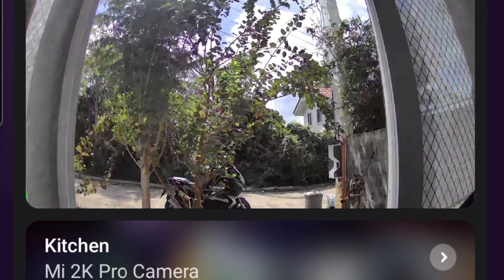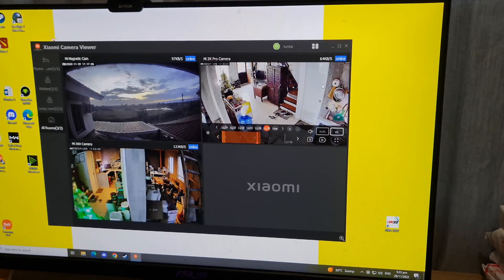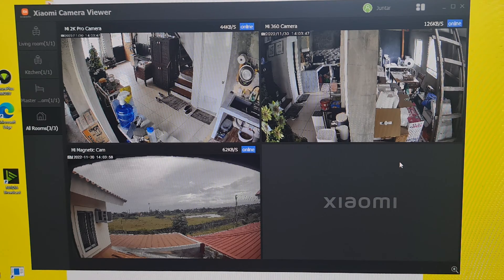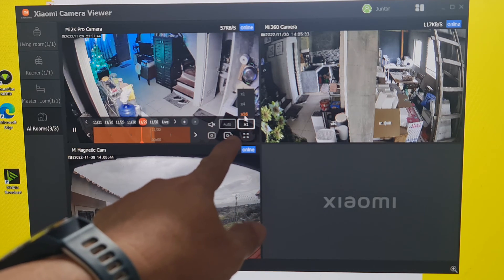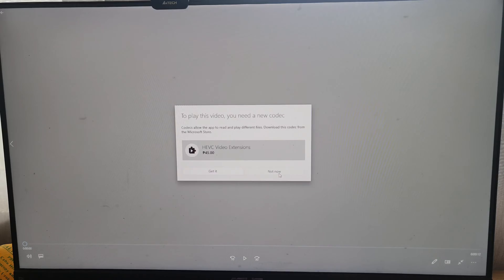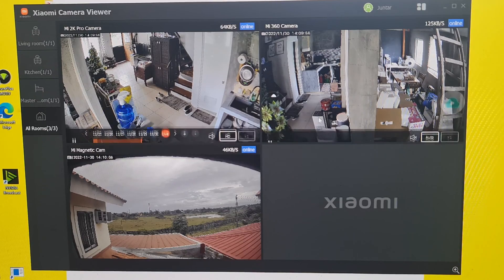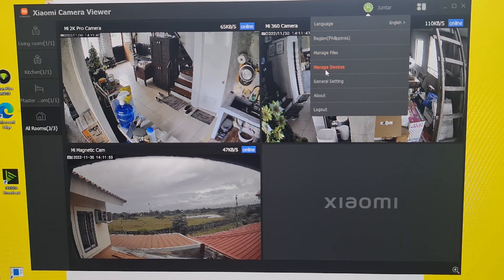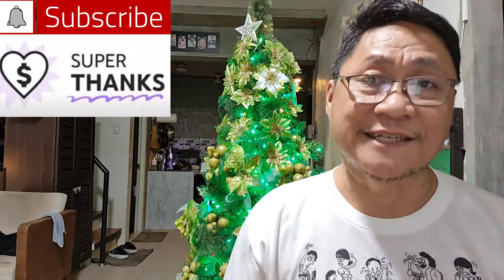TUTORIAL: Xiaomi Camera Viewer App for Windows PC | Now Global | 100+ Cameras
Finally, the Xiaomi Camera Viewer App for Windows desktop can now be used in the Philippines and other countries.

Check this tutorial video.